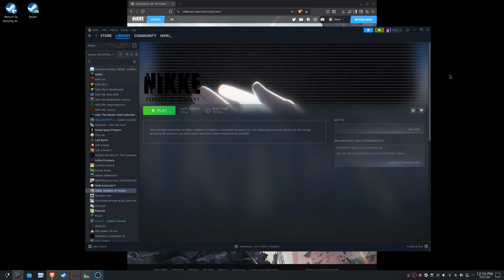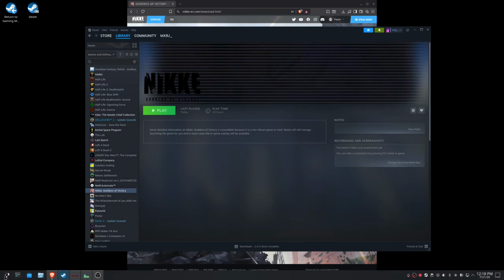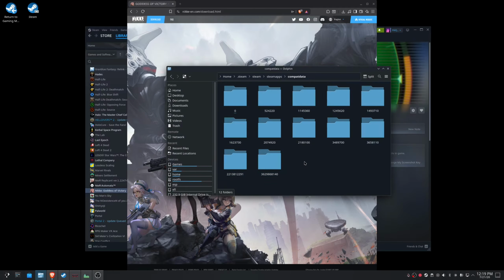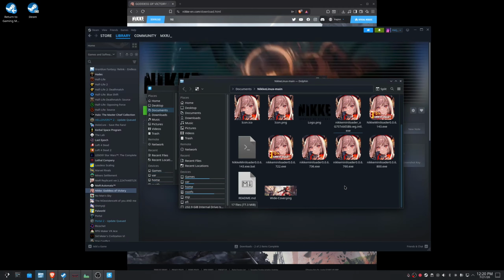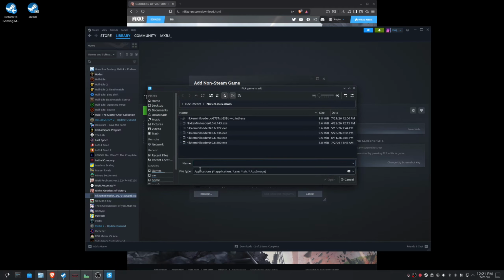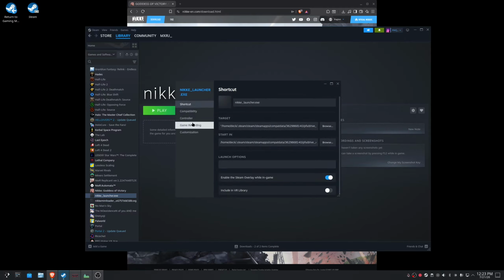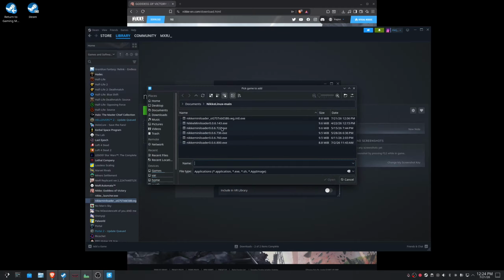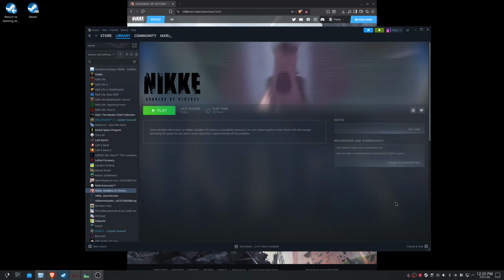INSTALL GODDESS OF VICTORY NIKKE ON LINUX!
simple guide on installing nikke on linux, pretty much like installing any other program with steam.

I couldn't find the github, seems like it was removed but it was by JustLixian.